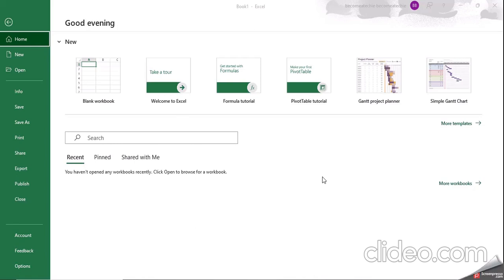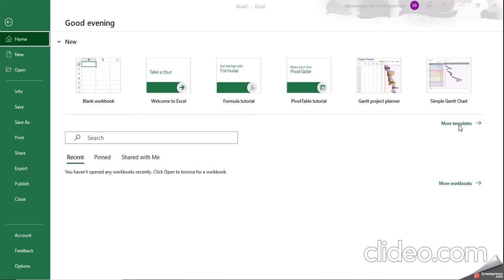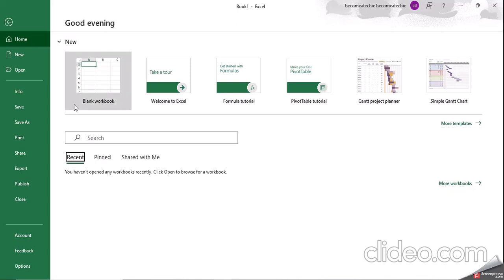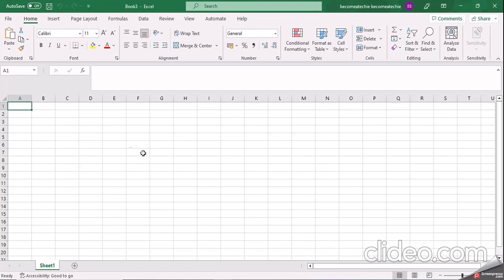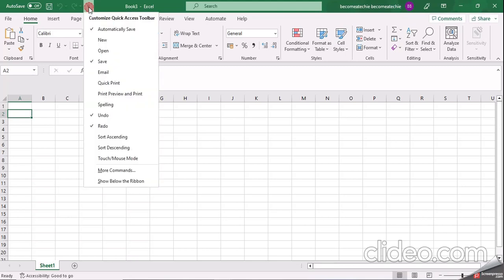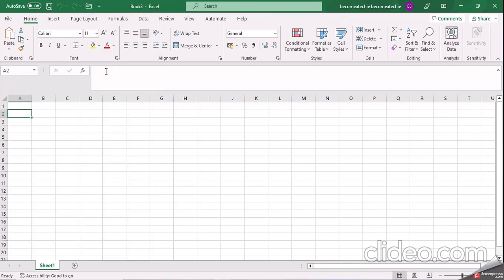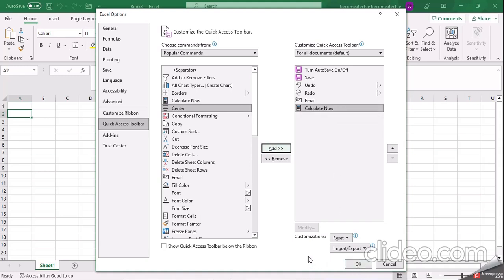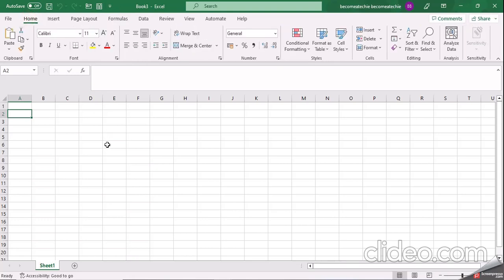MS excel fundamentals || Customizing quick access toolbar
This video is about MS excel fundamentals like creating a workbook and customizing quick access toolbar.